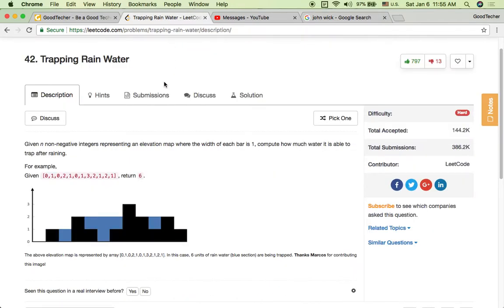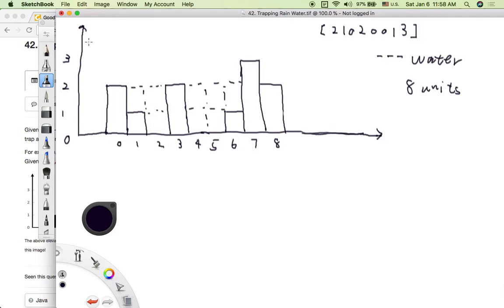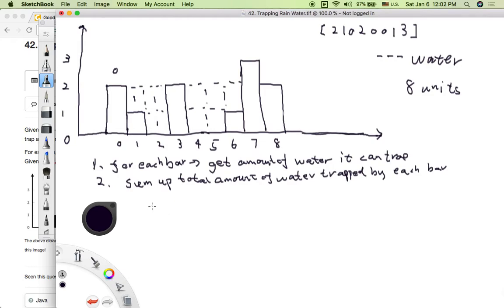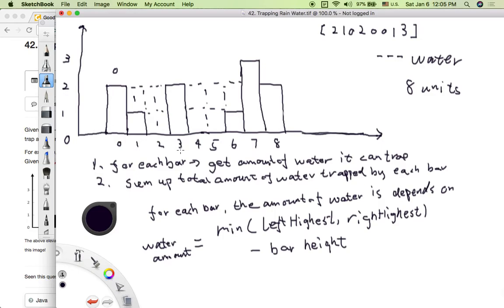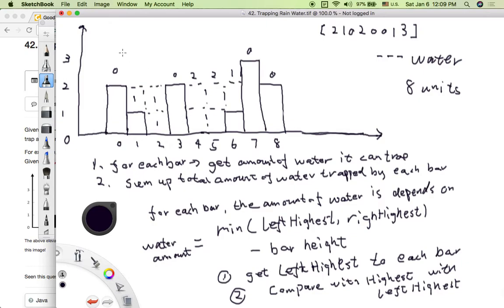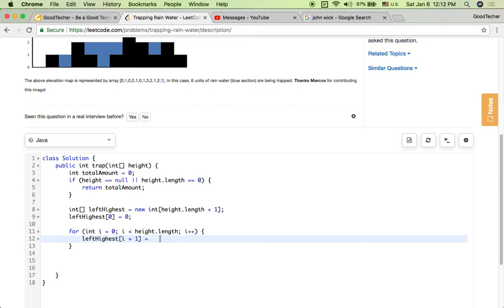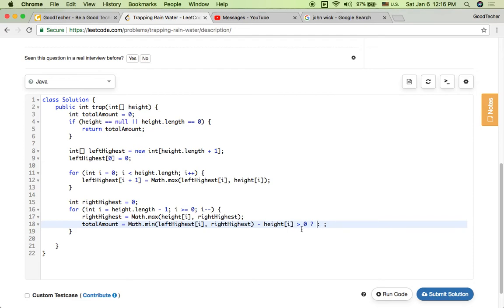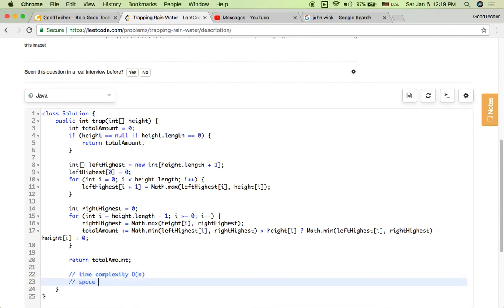LeetCode Tutorial 42. Trapping Rain Water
GoodTecher LeetCode Tutorial 42. Trapping Rain Water